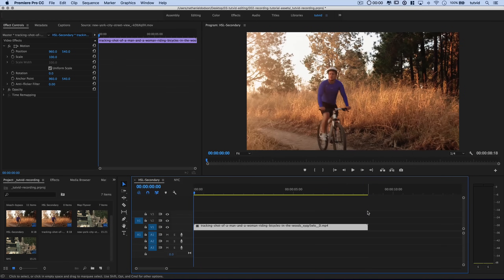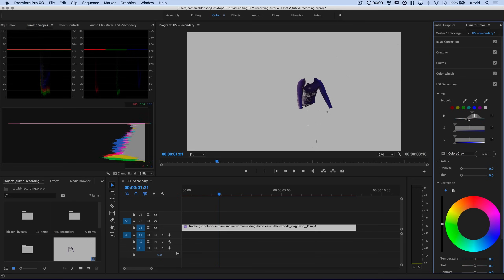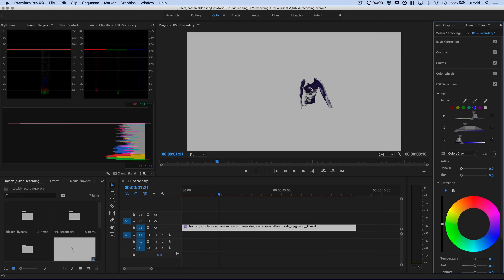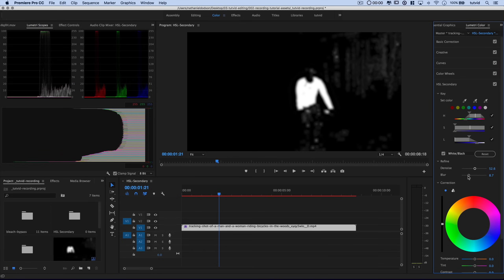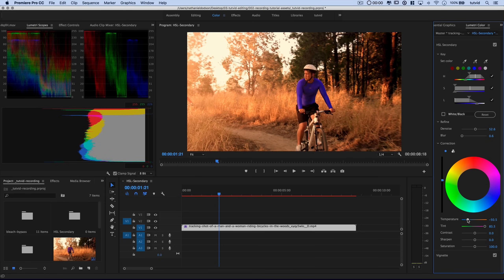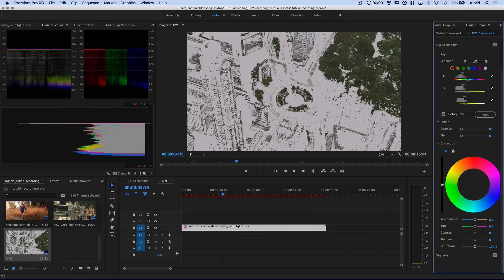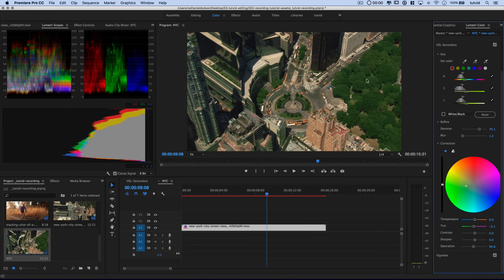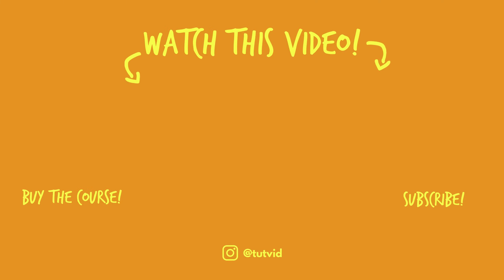Change and Correct Specific Colors with HSL Secondary - Premiere Pro Tutorial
LEARN TO TARGET SPECIFIC COLORS IN YOUR FOOTAGE! | We will break down the HSL Secondary tools in the Lumetri Color effect in Premiere Pro.

In this Premiere Pro video editing tutorial, we will learn how to pick out and change the color of any individual element of a video. HSL Secondary allows you to target and key a single color range in your video and change the hue, saturation, tint, intensity, or pretty much any property of that color using some simple color wheels and sliders in the Lumetri color panel. If you love video editing, I think  you will really find this feature helpful!